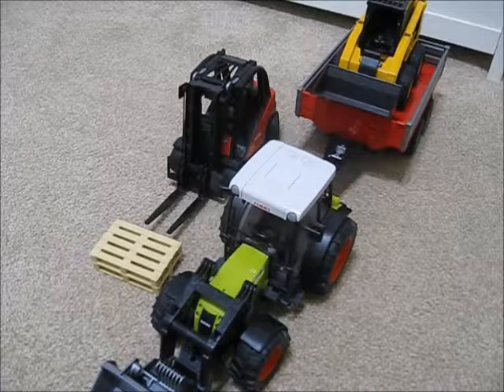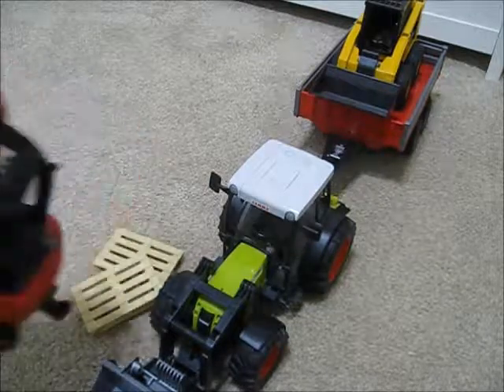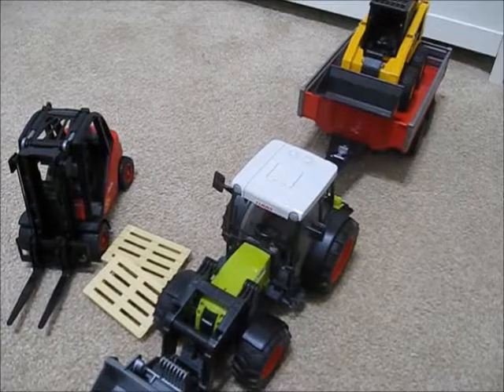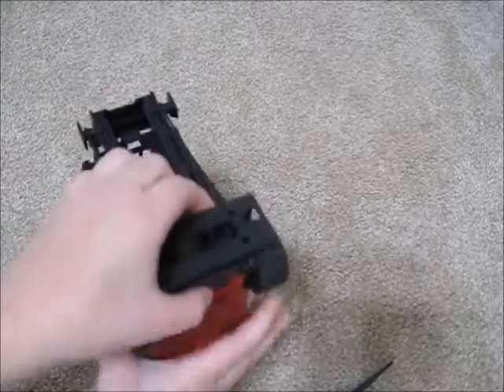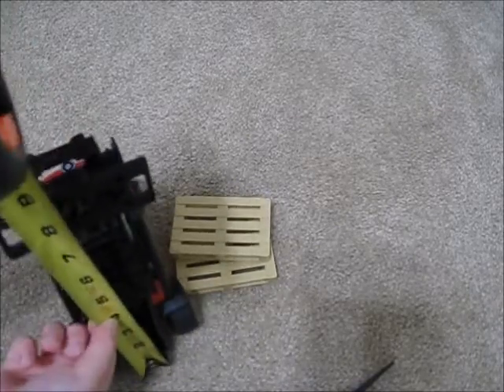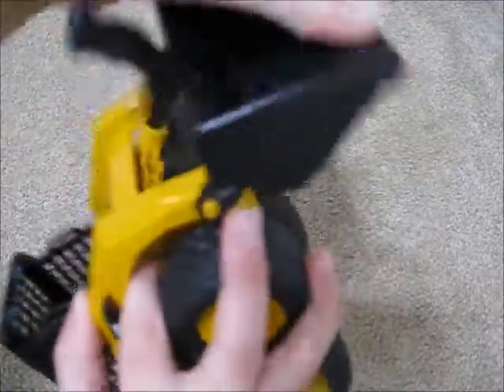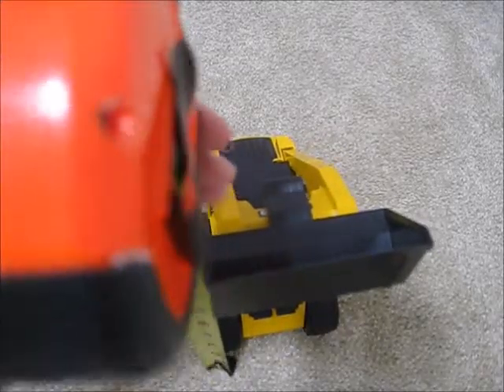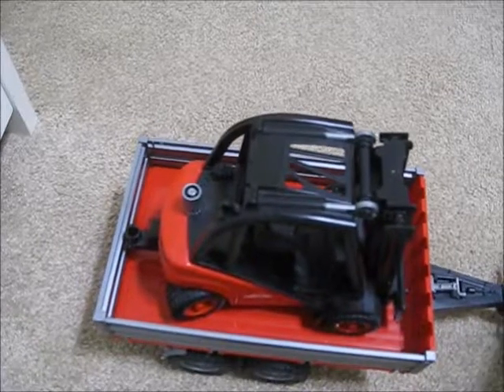MightyToy Reviews - Bruder CAT & Fork lift Collection - Episode 33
Bruder CAT & Fork lift Collection